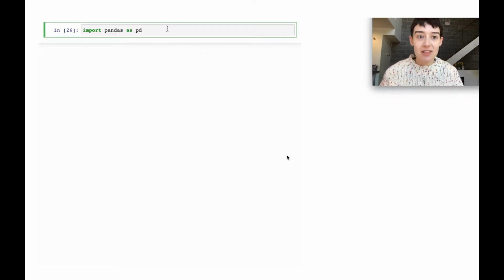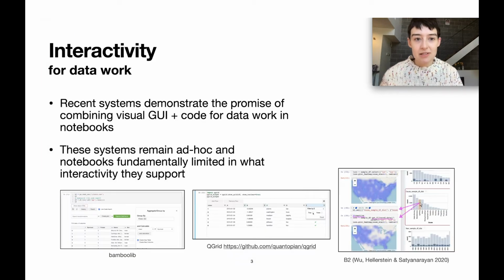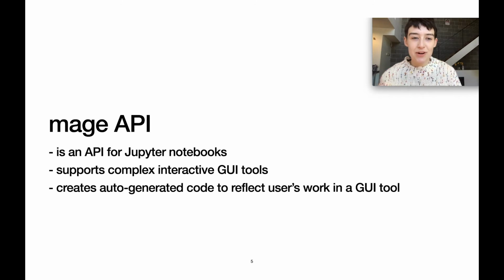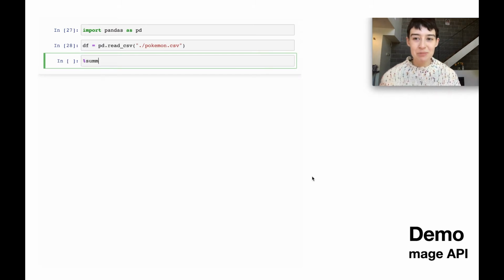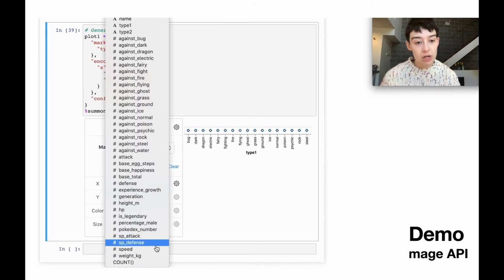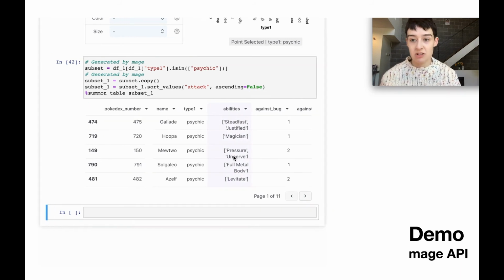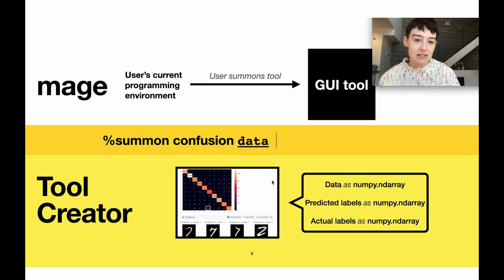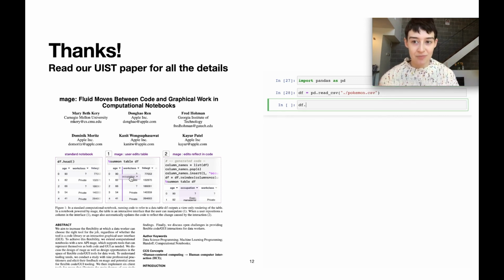UIST 2020 Talk: "mage: Fluid Moves Between Code and Graphical Work in Computational Notebooks"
mage: Fluid Moves Between Code and Graphical Work in